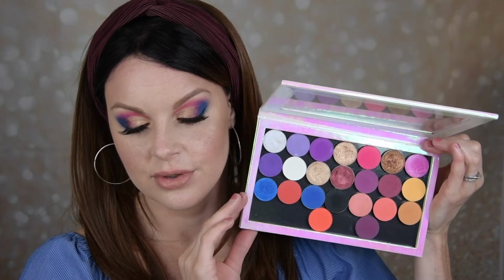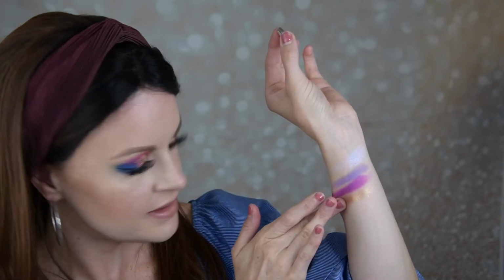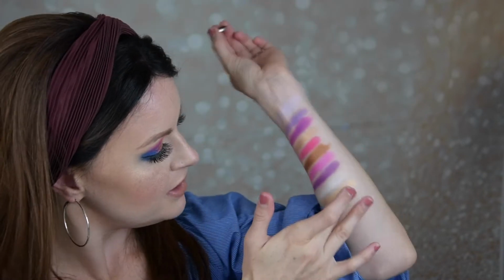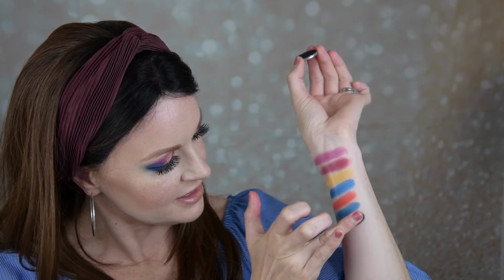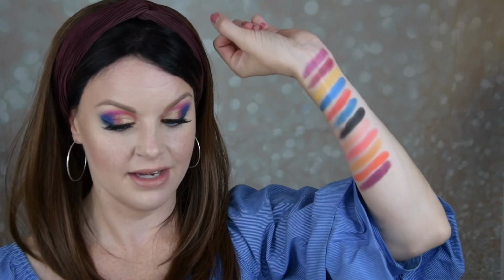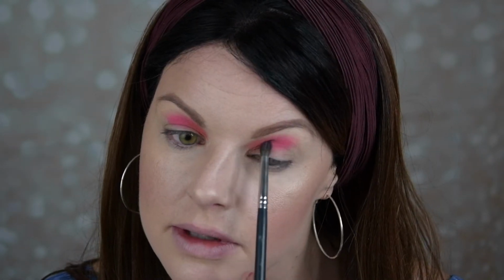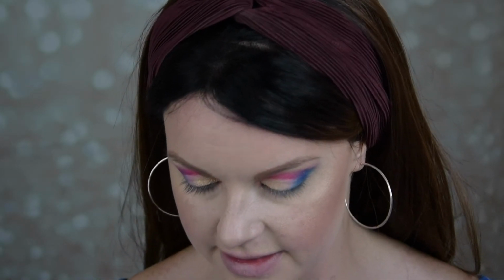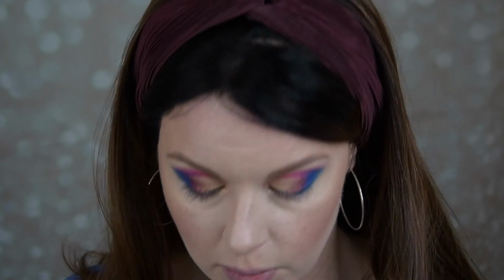My Norvina Vol.1 DUPE! | With Single Eyeshadows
Hi guys!
Today I´m doing my own Norvina Vol.1 Palette with my single eyeshadows!
I´m duping this gorgeous Anastasia palette with the shadows I own from my singles collection. I´m also doing a tutorial on the palette and I hope you like this video!💖

My singles in my own Norvina Vol.1 palette:

Looxi, "Walk Of Shame"
Devinah, "Kaia"
Coloured Rain, "Vibez"
Colourpop, "20 Something"
Colourpop, "Sandbar"
Makeup Geek, "Legend"
Colourpop, "Solstice With The Mostest"
Colourpop, "Try Me"
Makeup Geek, "White Lies"
Makeup Geek, "Magic Act"
Makeup Geek, "Curtain Call"
Colourpop, "143"
Colourpop, " Going Steady"
Colourpop, "Tiki"
Devinah, "STFU"
Colourpop, "Hop On"
Colourpop, "Backstage"
Colourpop, "Let´s Do It"
Colourpop, "Heavy Glam"
Coloured Rain, "Crushin"
Colourpop, "Koi"
Colourpop, "OOO"
Colourpop, "The Sagittarius Matte"

Singles I used in the look:

Coloured Rain, "Crushin"
Colourpop, "Sandbar"
Coloured Rain, "Vibez"
Colourpop, "Backstage"
Colourpop, "20 Something"
Devinah, "STFU"

Revolution Cut Crease Canvas, ”Illustrate”
Eylure, Enchanted Lashes Multipack

Lips:

Isadora, Perfect Matt Lipstick, "Cafe Creme"
Loreal, Color Rich Shine, "642 MLBB"

My name is Angelica and I´I’m from Sweden and I’m a makeuplover! I love colorful makeup and love to be creative.
I live with my husband Jonas and our daughter Elly in our house in Malmö.